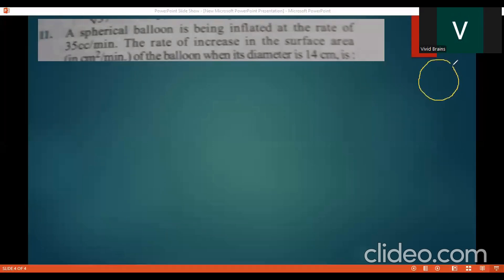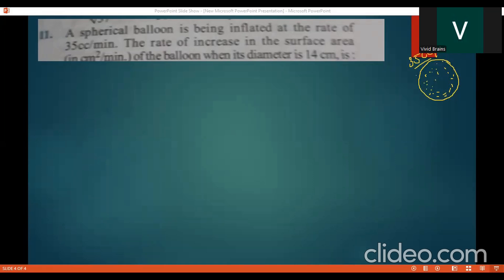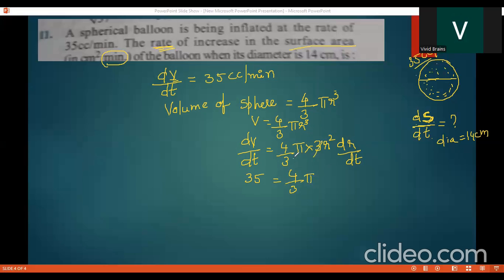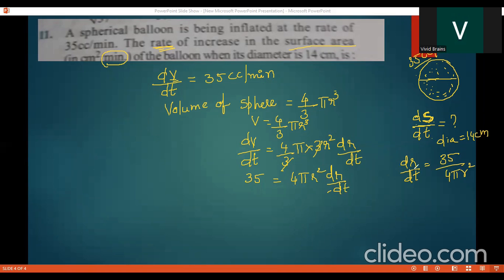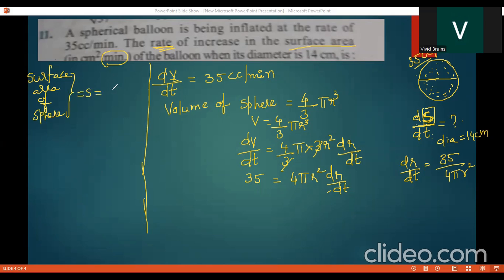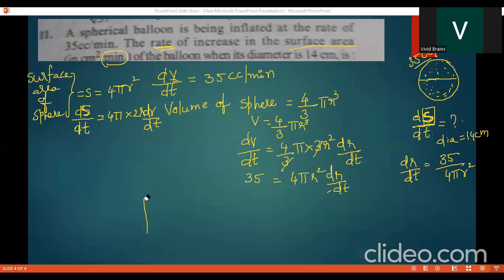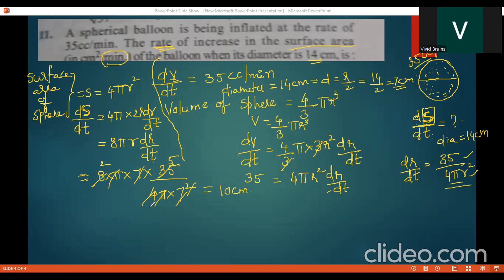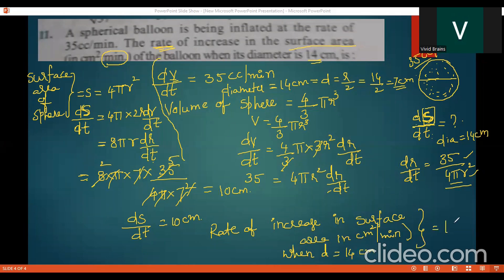JEE Main PYQ2 Application Of Derivatives pyq jeemain #